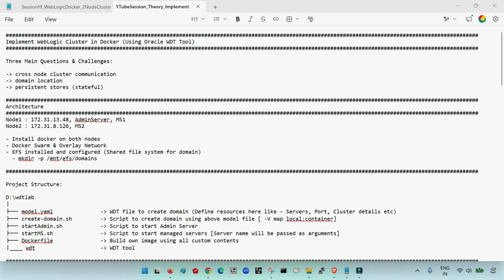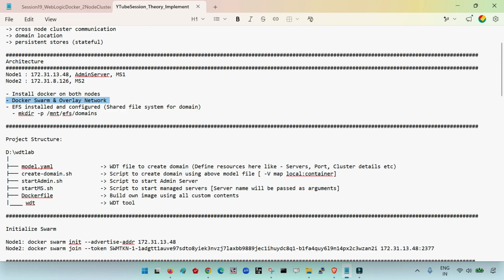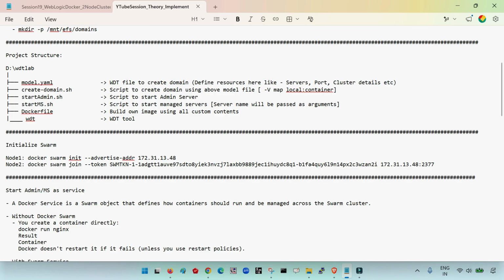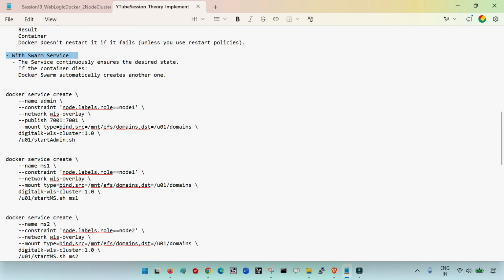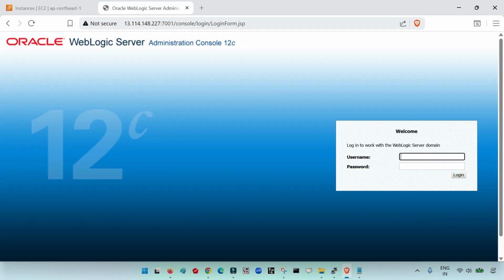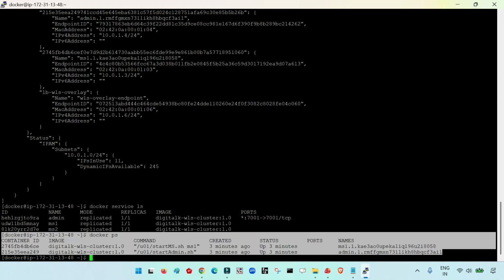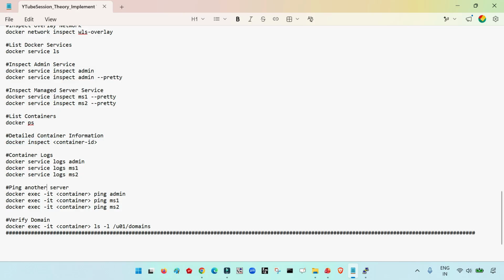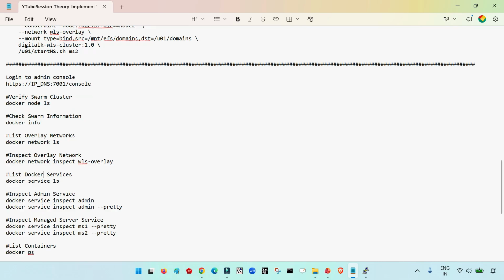WebLogic Horizontal Clustering (2-Node Cluster) on Docker | Step-by-Step Implementation Guide